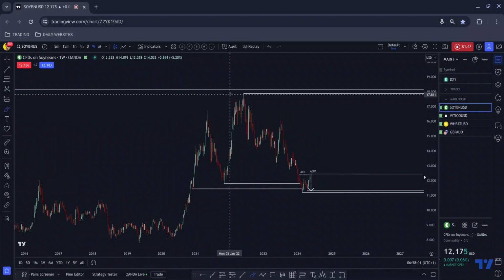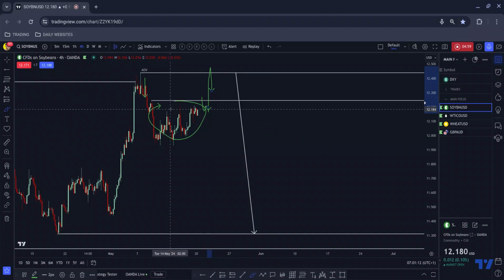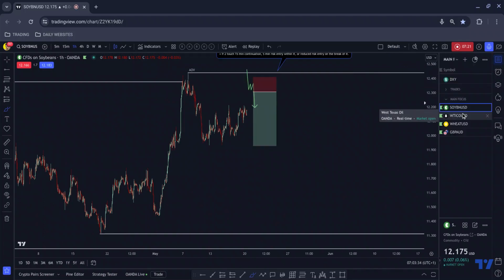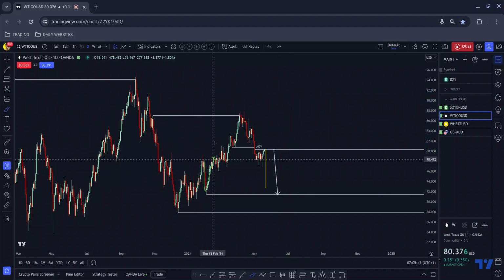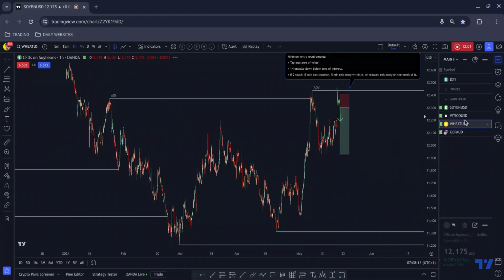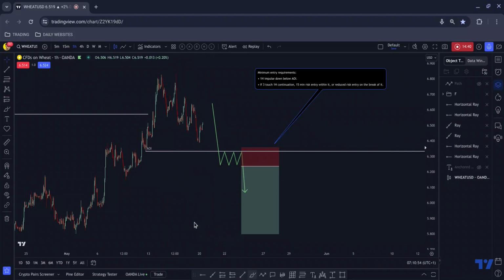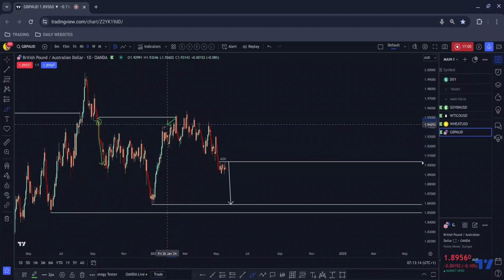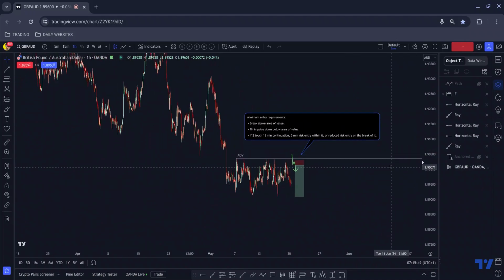SOYBN/USD Short, WTICO/USD Short, WHEAT/USD Short and GBP/AUD Short